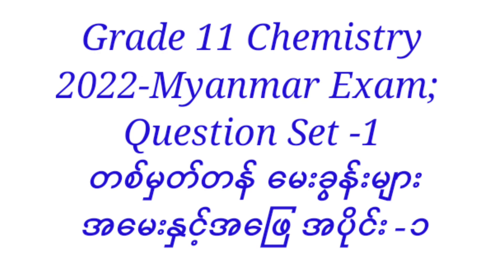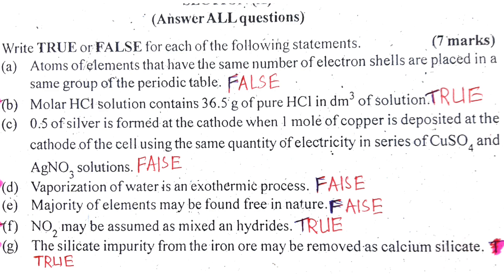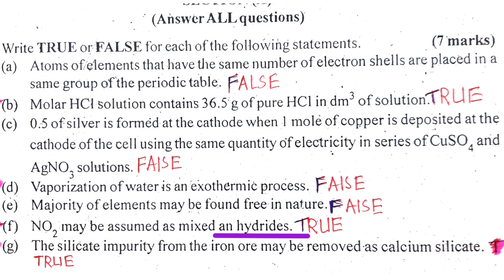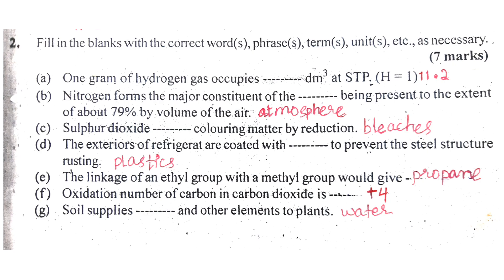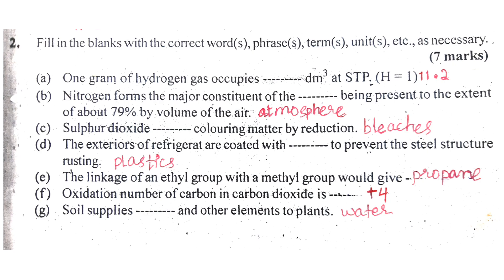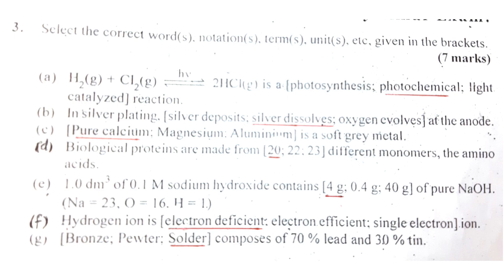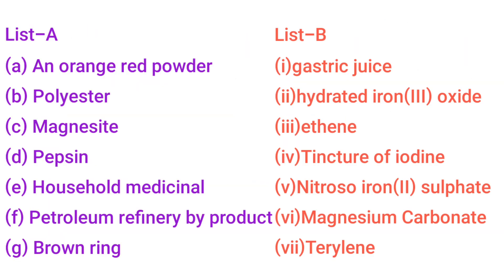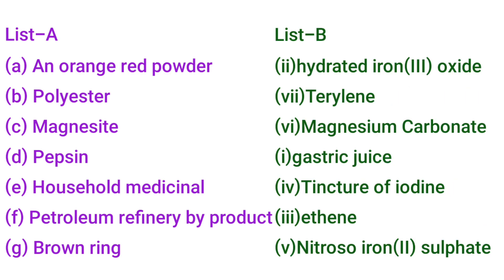2022- Myanmar Exam; question Set -1 တစ်မှတ်တန် မေးခွန်း No. 1-4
2022- Myanmar Exam; question Set -1 တစ်မှတ်တန် မေးခွန်း No. 1-4